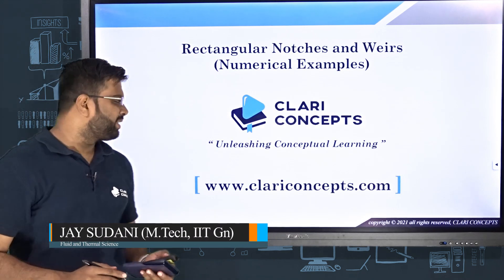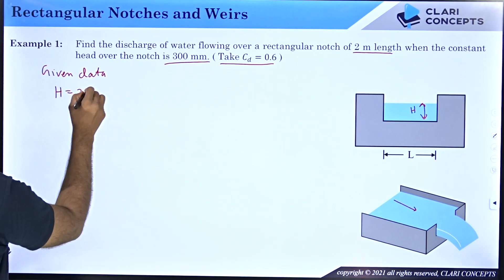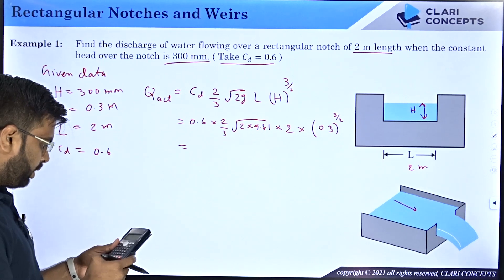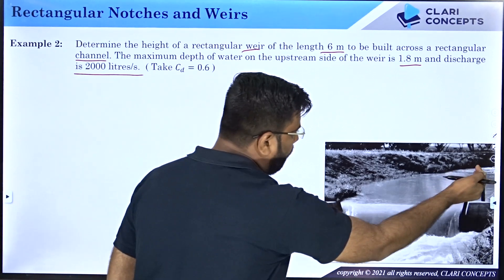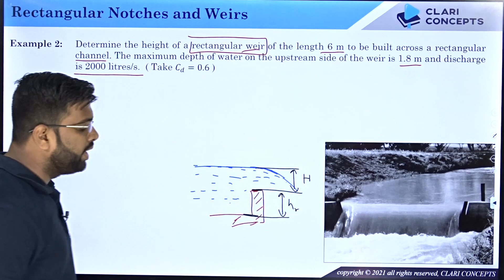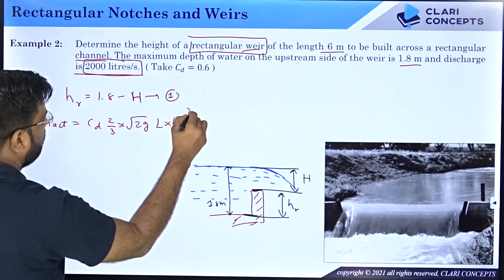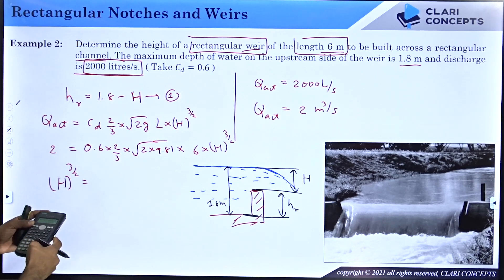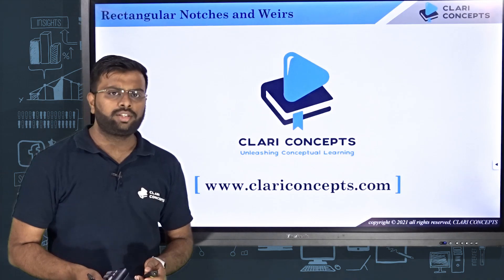Rectangular Notches and Weir |Numerical Examples | Fluid Mechanics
In this lecture we will learn what are Rectangular Notches and Weir and how they can be used to measure flow of big water bodies like rivers and canals?